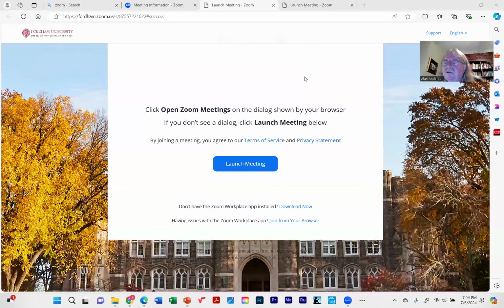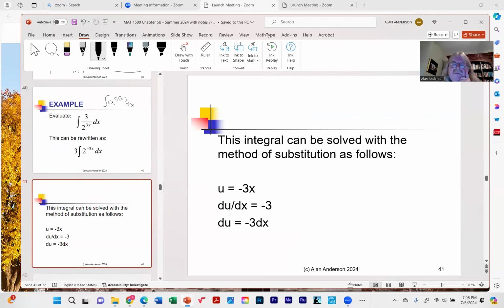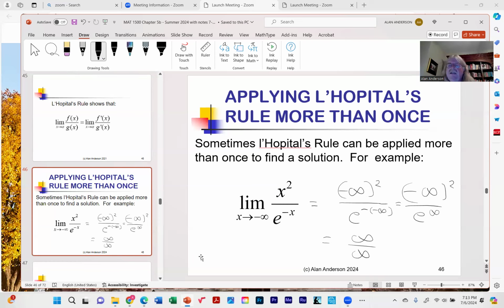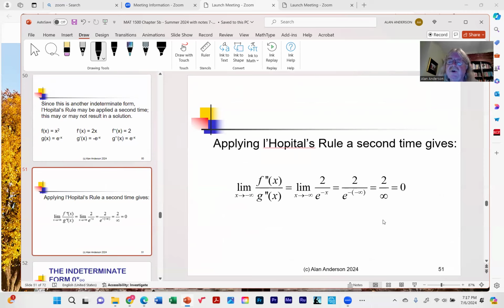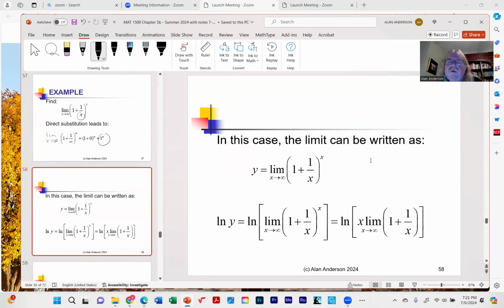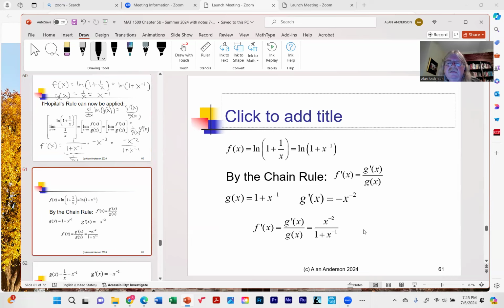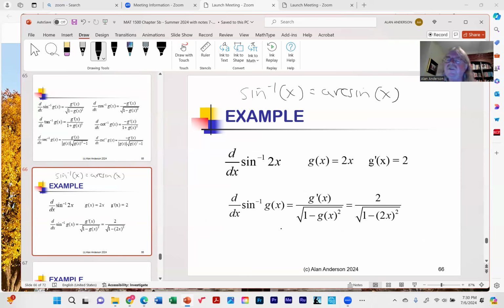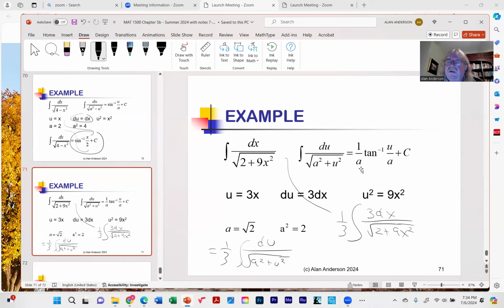MAT1500 Logs Part 2b